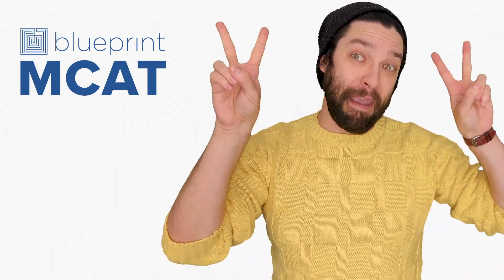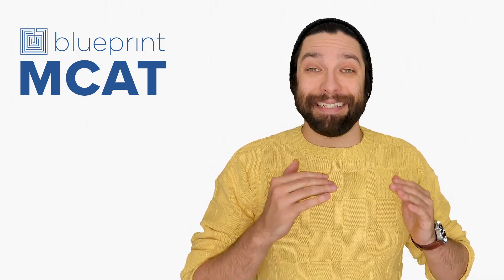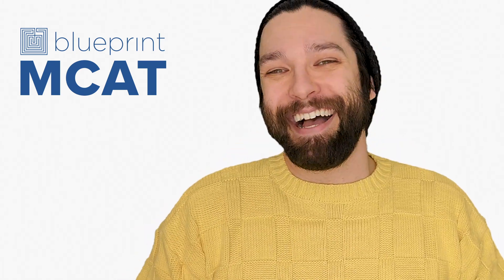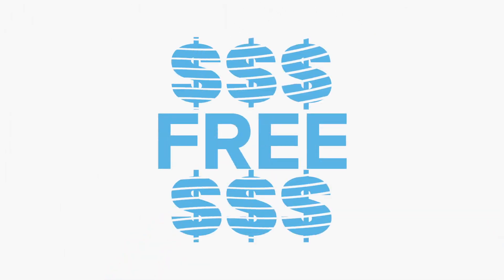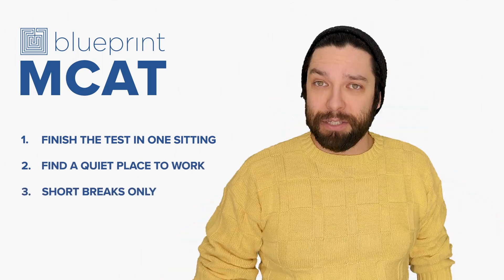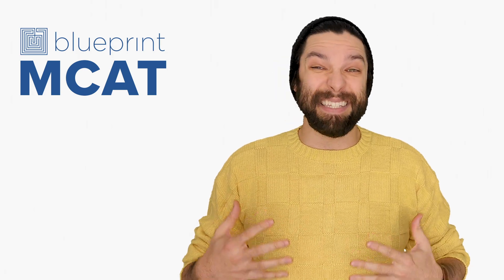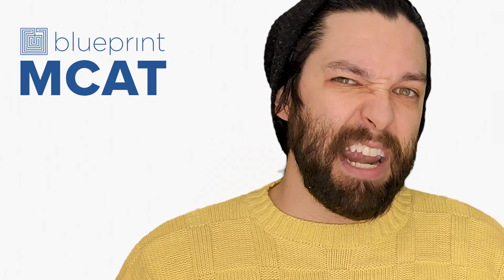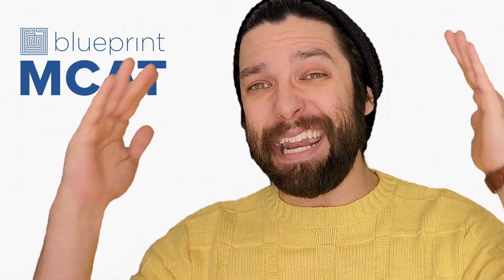How Many MCAT Practice Exams Should You Take?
Do you know how many full-length practice exams you should take to reach your MCAT goal score? Here’s a hint: it’s more than five! Full-length exams are the most effective tools you can utilize during your prep. That’s why we include a full-length practice exam inside the Blueprint MCAT Free Account with answers and explanations.

Get your free full-length today when you create a Blueprint MCAT account!